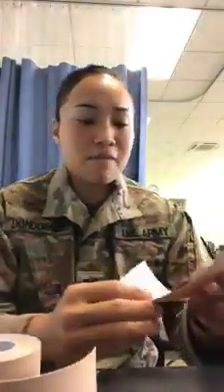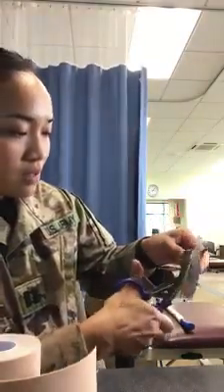Simple tape job to protect your calluses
Have some torn or thin calluses been bothering you lately? Trying to do extra pull ups (or leg tucks) and deadlifts lately but getting annoyed by ... hands that need healing? Feeling compelled to train more with the upcoming ACRT (Army Combat Readiness Test)?

Check out this taping technique to protect your calluses. I used a specific type of tape (I use it because it breathes, moves with the skin, and has minimal skin irritation) but you can also use the technique with regular athletic tape. Try it out!